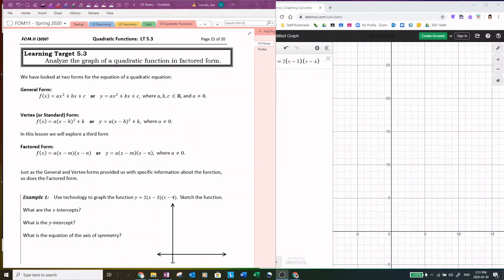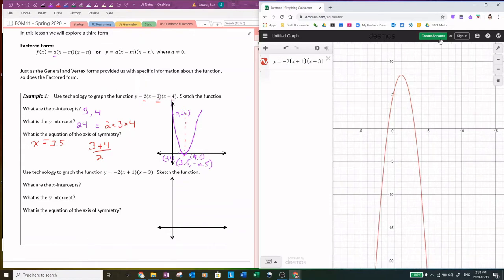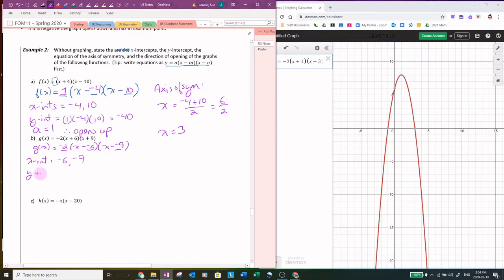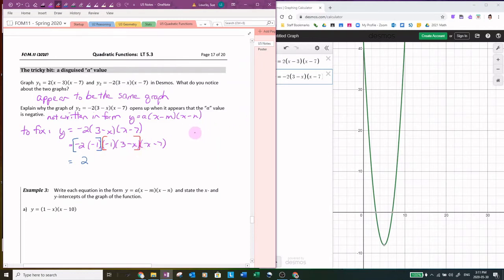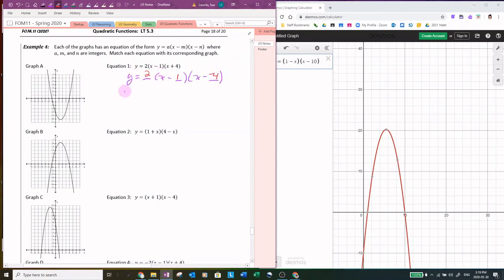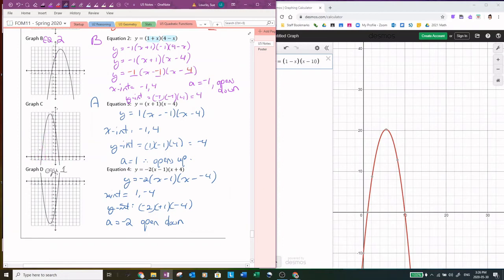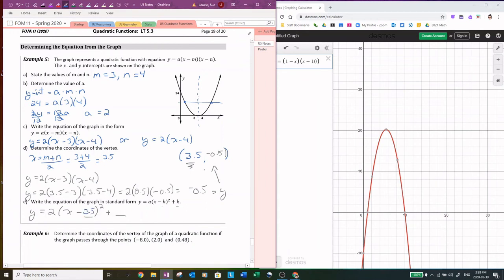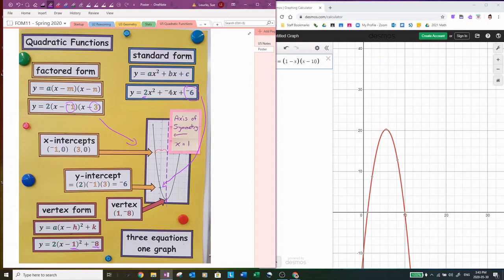FOM11 5.3 Analyze the graph of a quadratic function in factored form.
Foundations of Math 11 - BC Curriculum.  COVD-quality video, which is to say I'm doing minimal editing before uploading for my students.